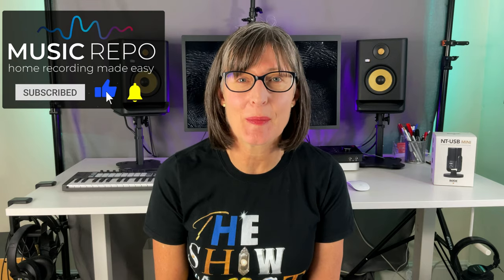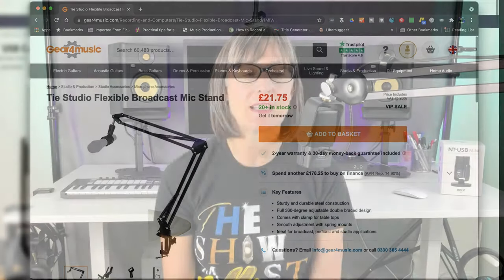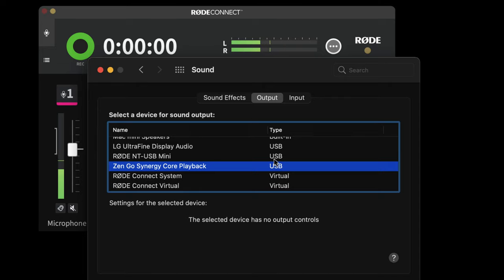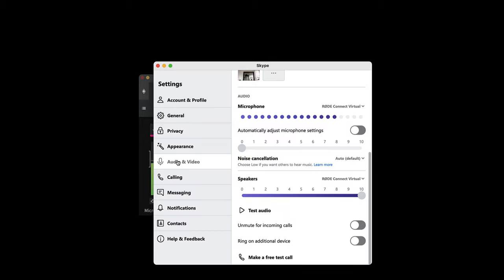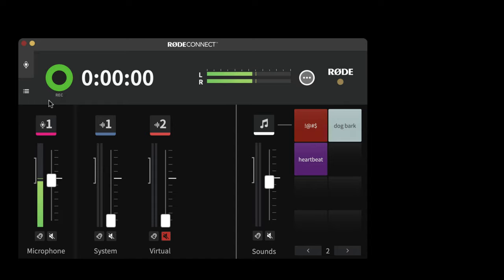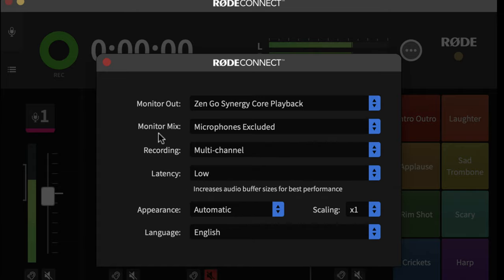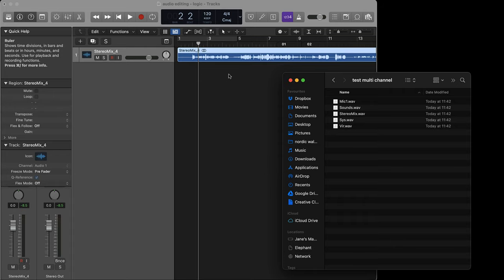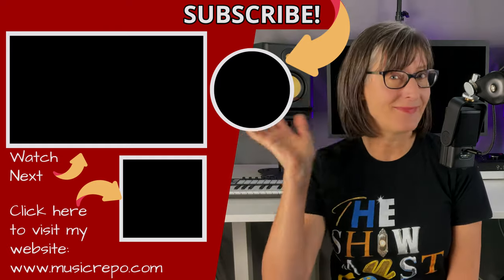RØDE NT-USB MINI Review and RODE Connect Software Setup